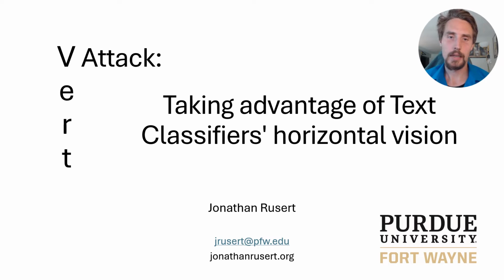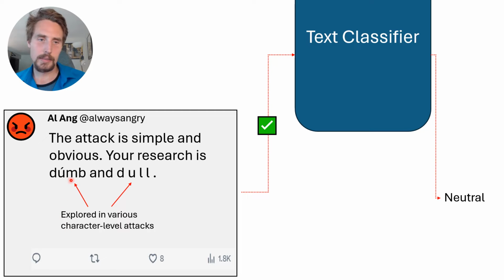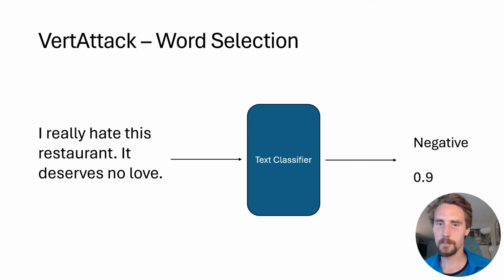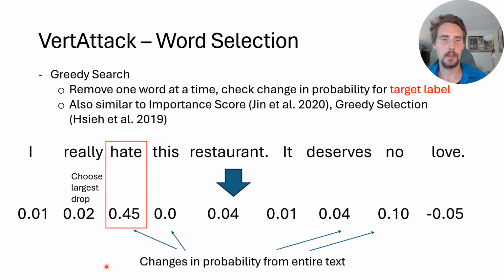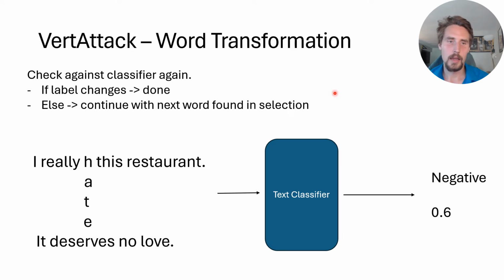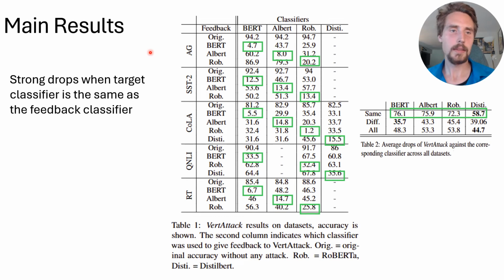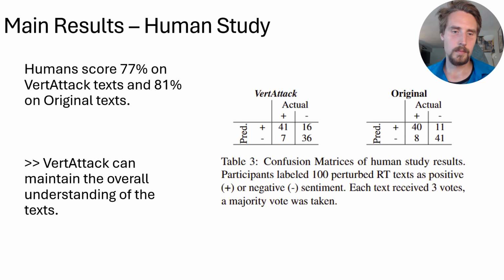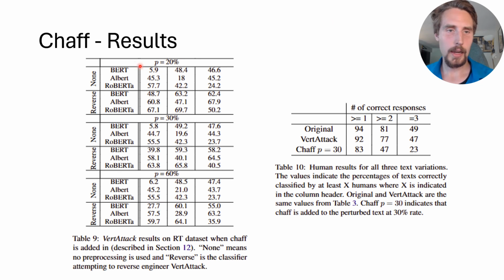Vert Attack: Taking advantage of Text Classifiers’ horizontal vision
Video describing the paper
from NAACL 2024